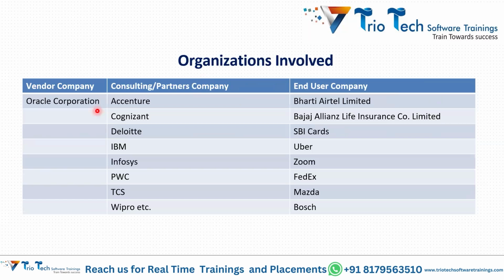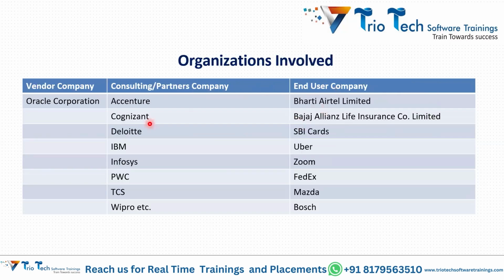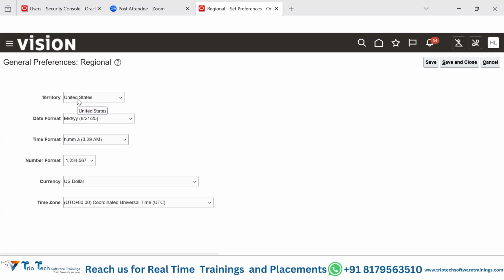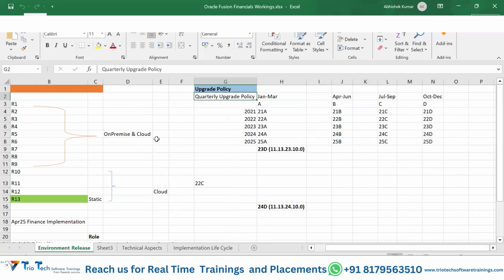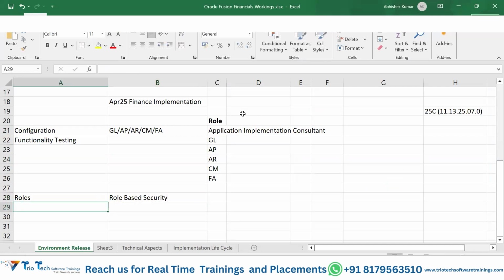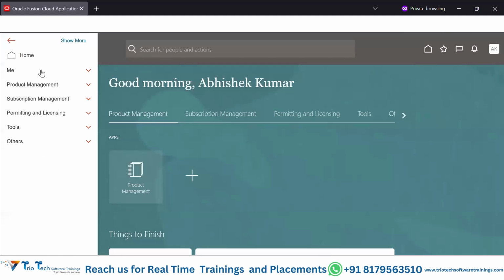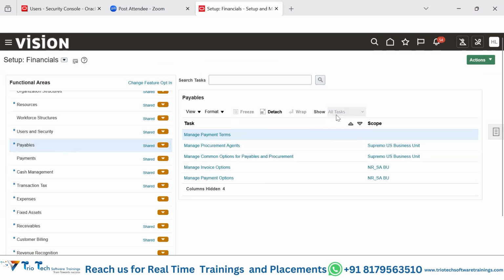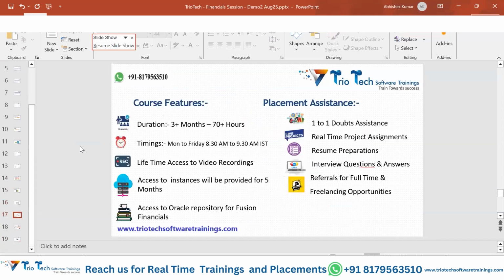Oracle Fusion Financials Training | Oracle Fusion Financials Cloud Online Demo-2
Discover Oracle Fusion Financials: Revolutionize Your Business Processes

Unlock the power of Oracle Fusion Financials and see how it can transform your financial operations with unmatched efficiency, insights, and control. In this comprehensive introduction, we dive into the key features of Oracle Fusion Financials, including its innovative approach to financial management, seamless integration with other Oracle applications, and the advantages of cloud-based real-time access to critical financial data.

As part of the Oracle Fusion Cloud ERP suite, Oracle Fusion Financials provides a unified experience that simplifies even the most complex financial tasks. This video will walk you through its intuitive dashboard, powerful analytics, and more. Whether you're a CFO, finance manager, or IT expert, learn how Oracle Fusion Financials can help optimize financial operations, enhance decision-making, and drive your business forward.

Why Enroll?

Boost your career in the cloud finance market.
Gain a competitive edge with in-demand skills.
Experience top-tier training with TrioTech's online courses.
Start your journey to becoming an Oracle Fusion Cloud Financials expert today!